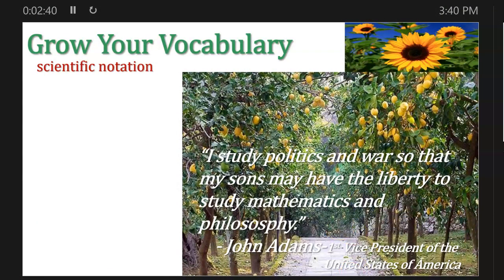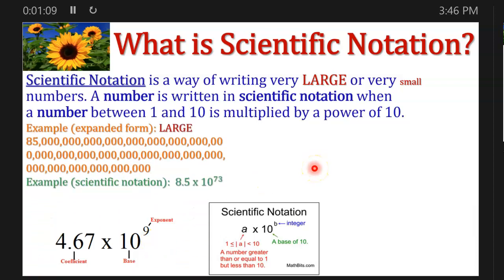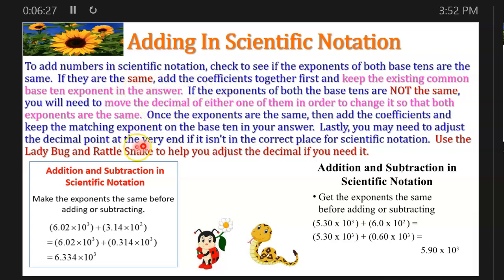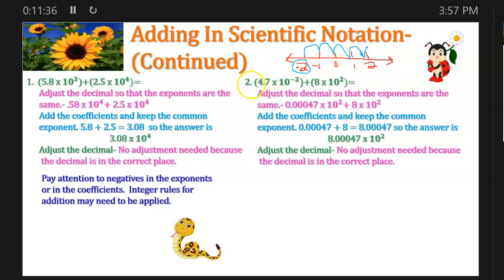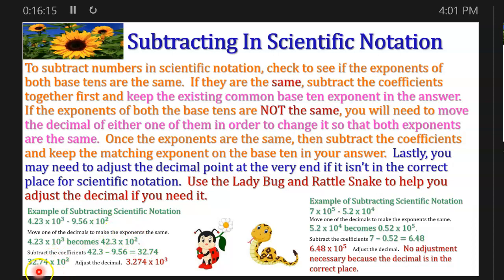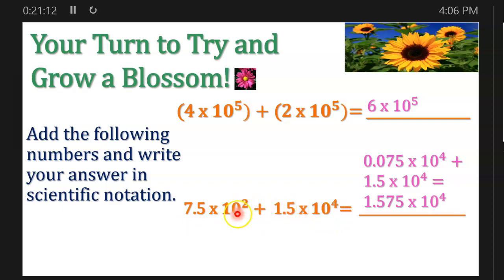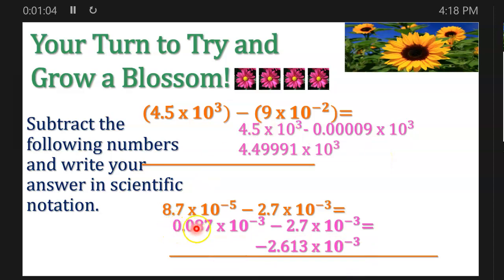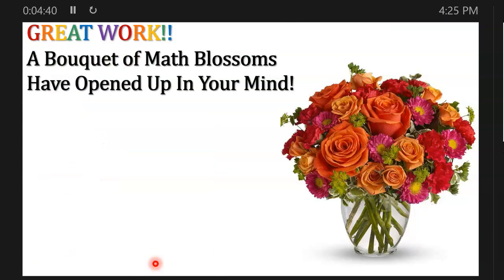Scientific Notation- Adding and Subtracting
Shows how to add and subtract numbers in scientific notation.